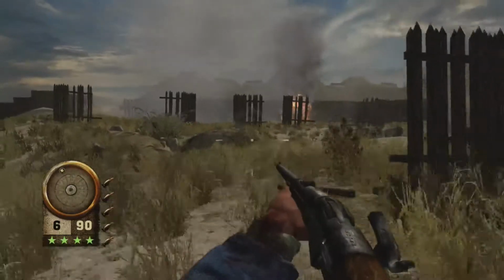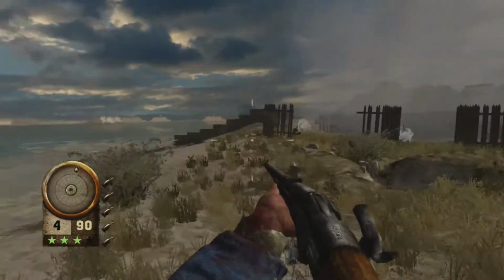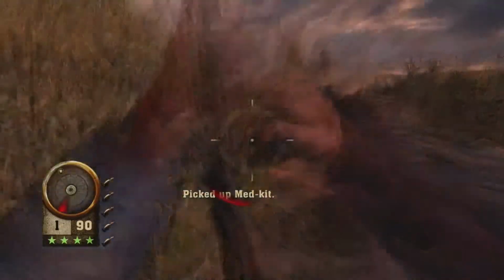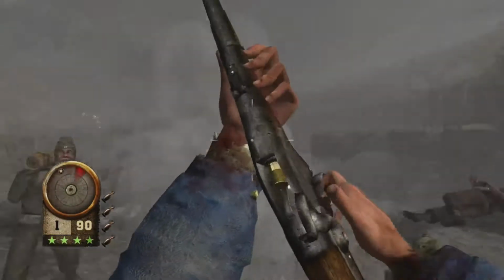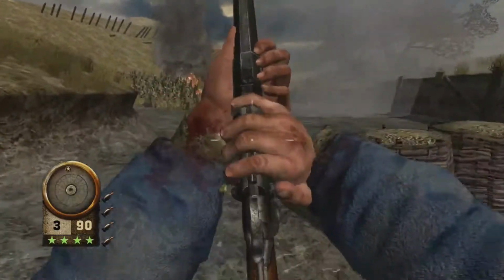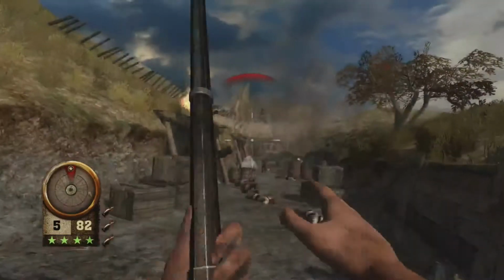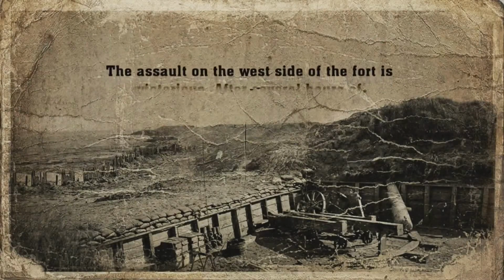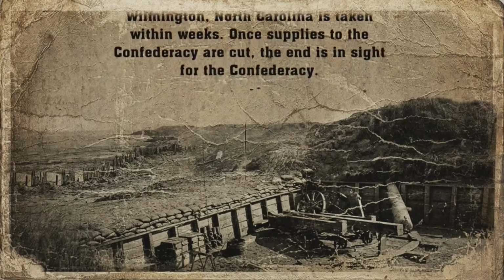Let's Play History Channel Civil War Episode 4: A Nice Beach Vacation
Hey guys, Rob back once again in the Civil War, this time we take a nice vacation to a relaxing beach. Enjoy!